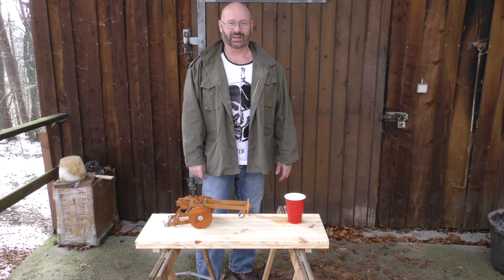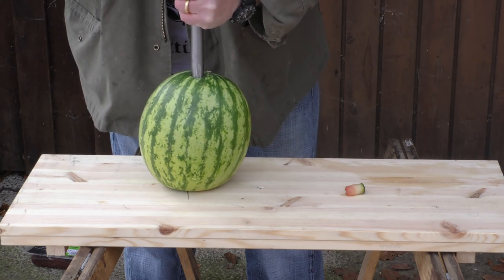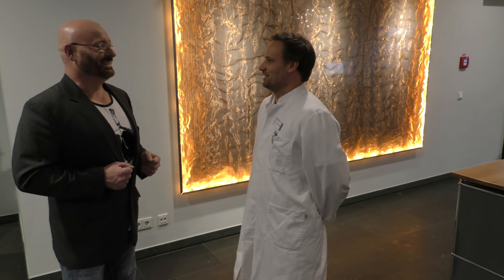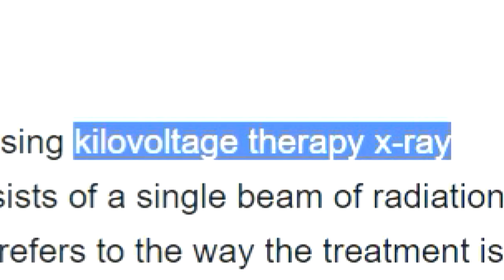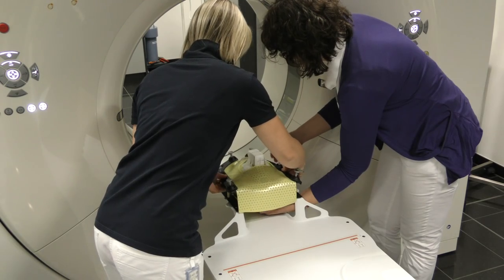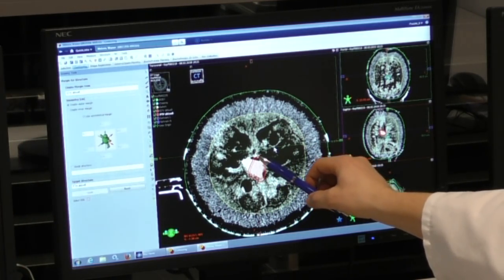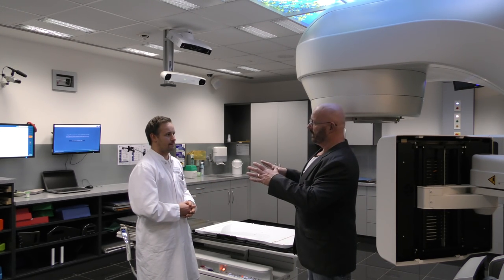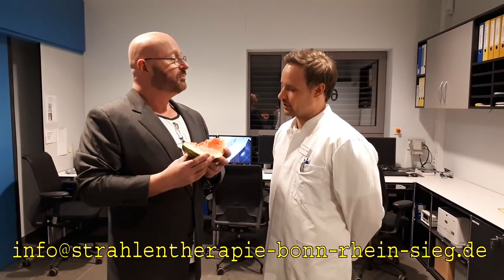Curing Cancer With A Cannon!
Today's episode is something different... but very cool!